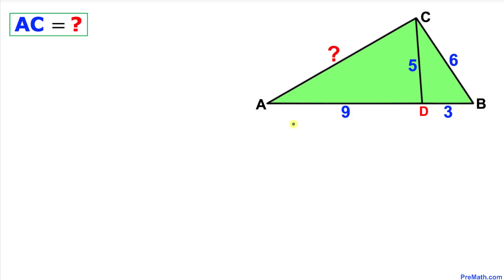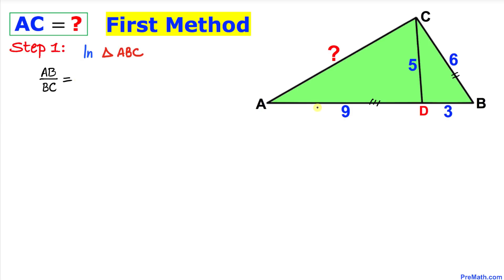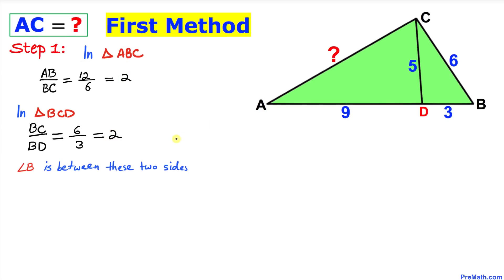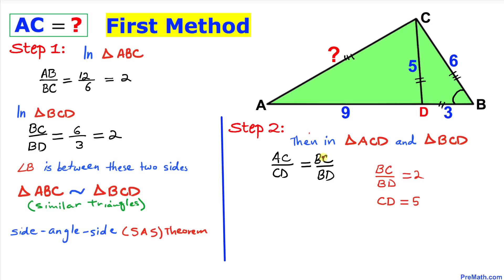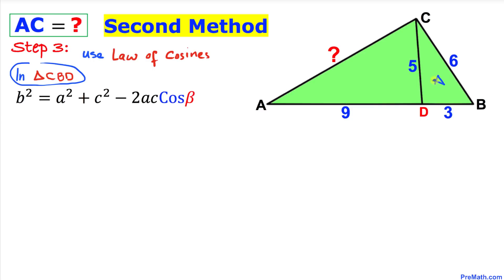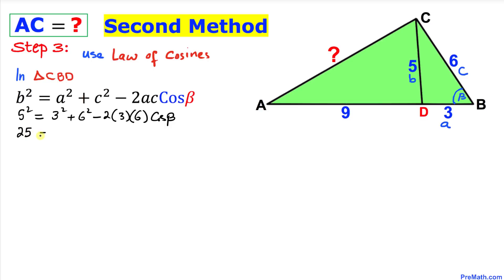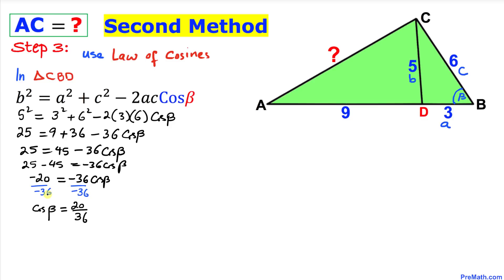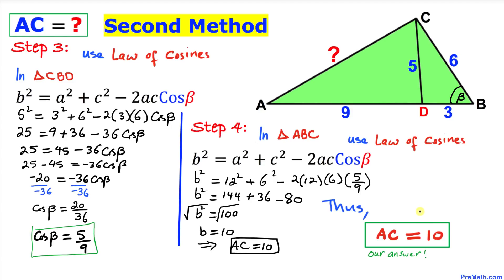Find the Length of AC in this Triangle | Two Easy Methods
Learn how to find the length of the line segment AC in this triangle using similar triangles, side-angle-side (SAS), law of cosines, and trigonometry. Step-by-step explanation by PreMath.com